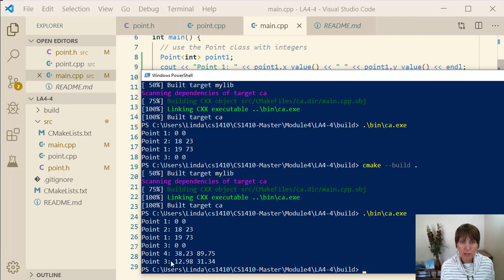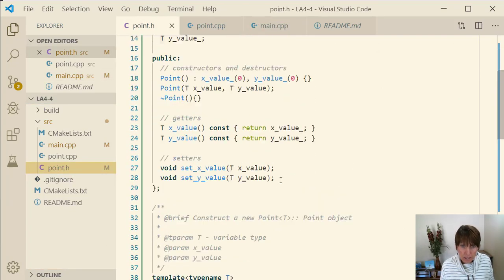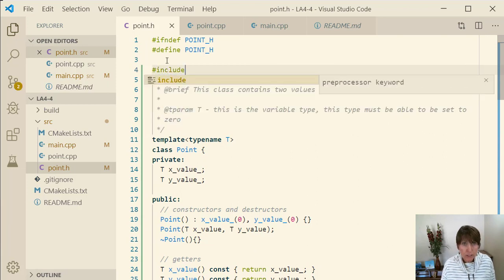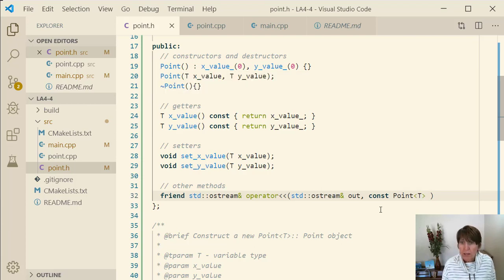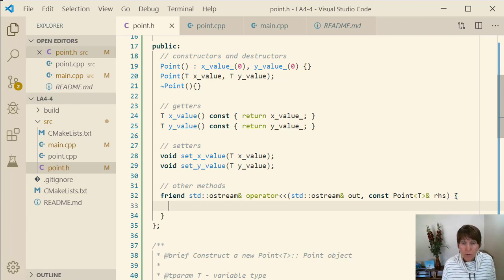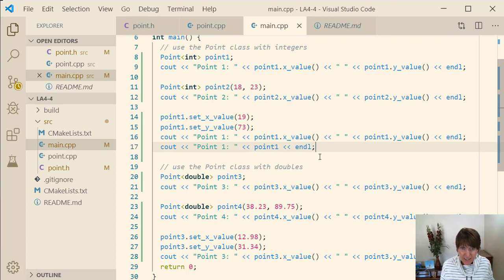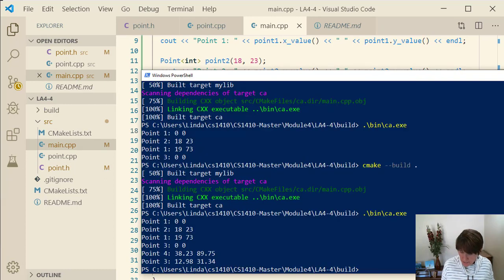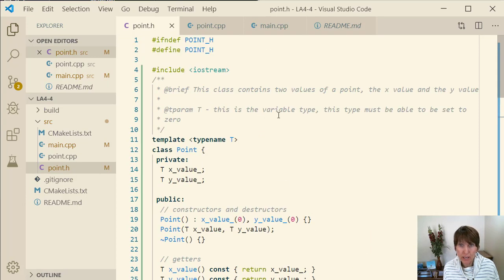Overload the insertion operator for the template Point class